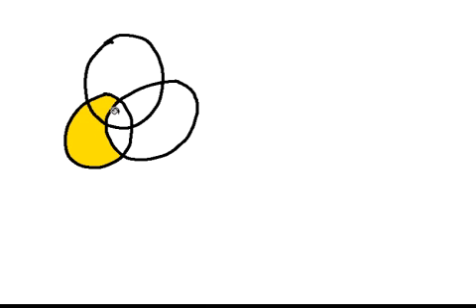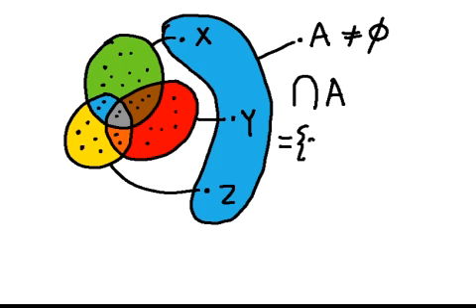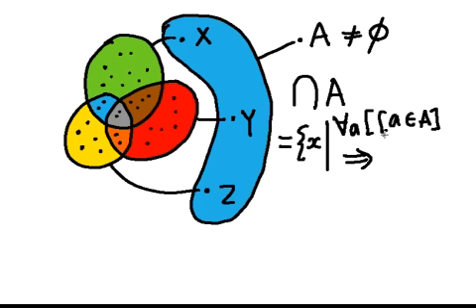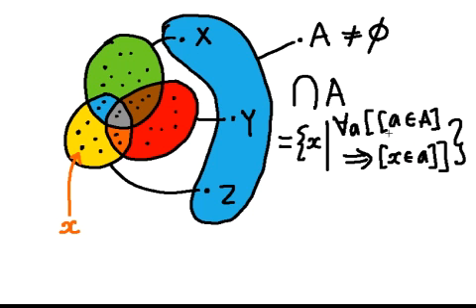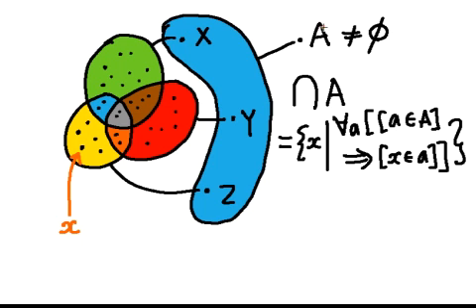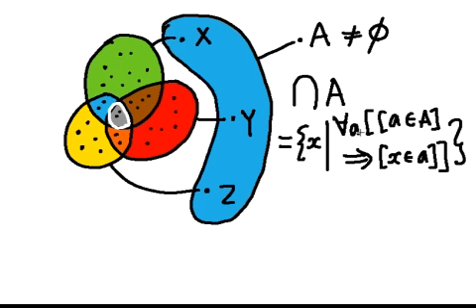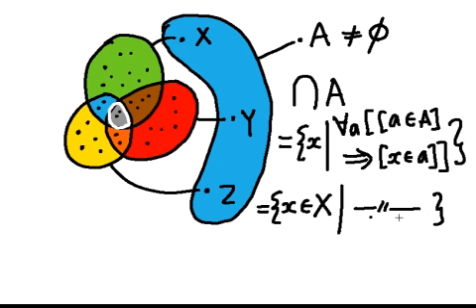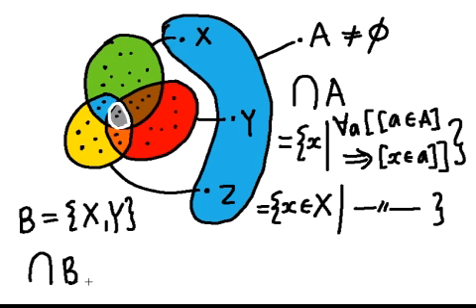intersection of sets